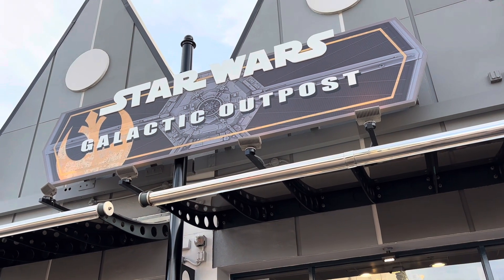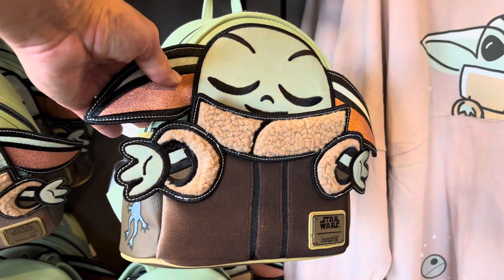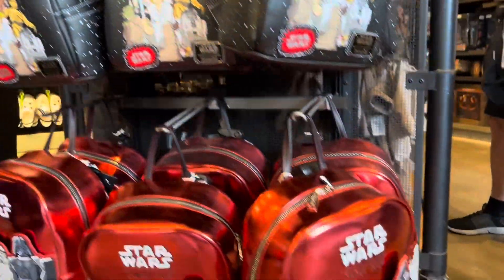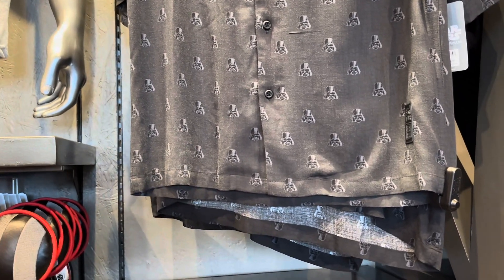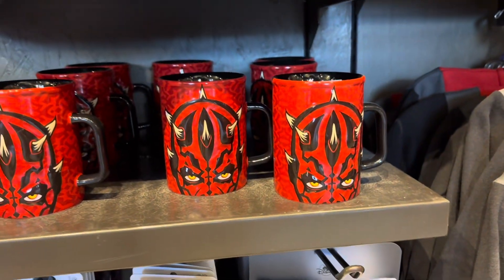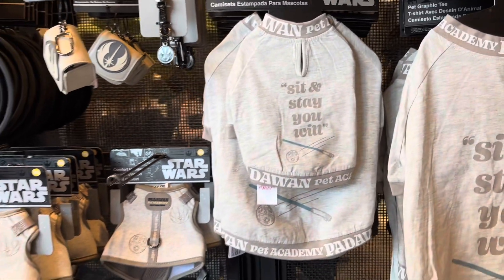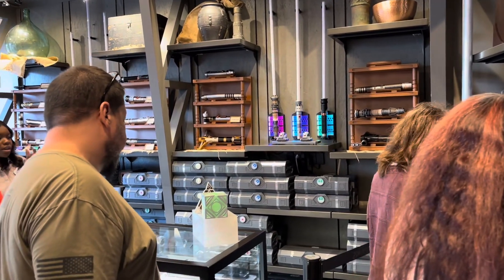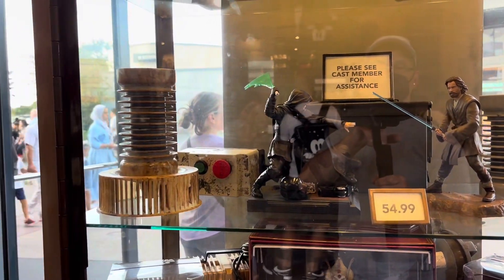Star Wars Outpost Shopping |Disney Springs| Walt Disney World | October 2024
At Disney Springs in Walt Disney World there are so many stores, so more special than others - Star Wars Outpost is a special one! Join us in a Galaxy Far Far Away to see what we can buy!